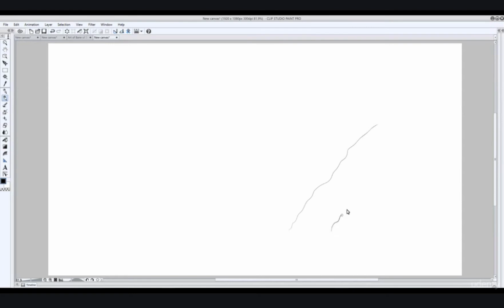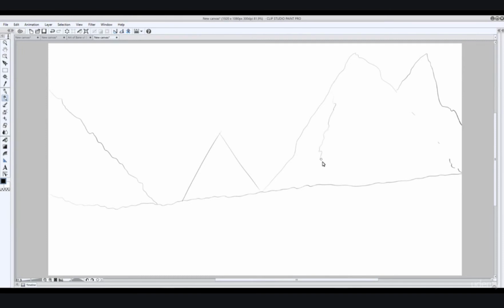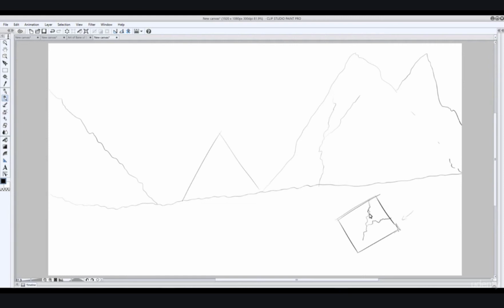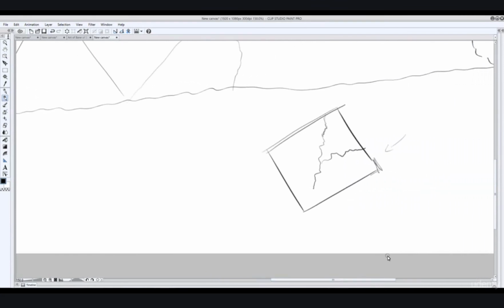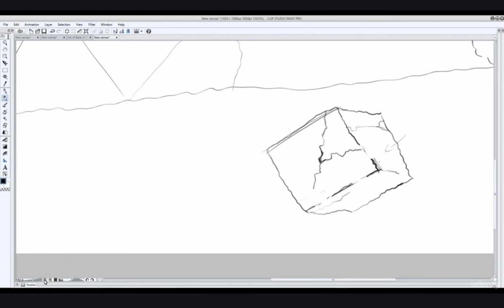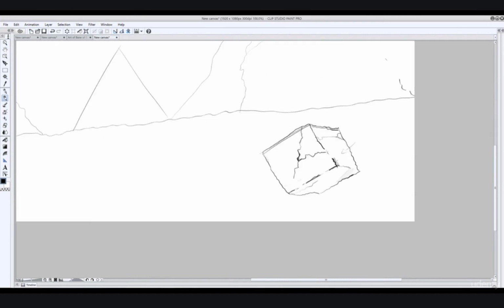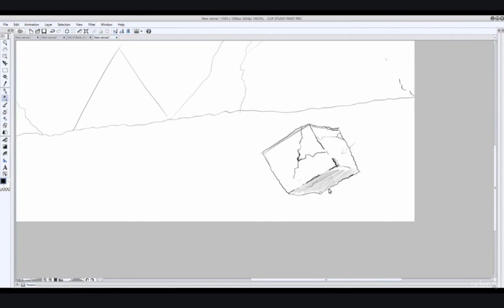#4 - How to Draw and Sketch for Absolute Beginners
How to Draw and Sketch for Absolute Beginners

What you'll learn:

By the end of this course, you will be able to draw almost anything.

The correct way to use reference.

Draw what they see and observe.

Draw basic lines and shapes.

Understand the basics of volume, light, shadow, and composition.

Feel confident enough to further their artistic learning on any subject.

Understand that everything is made of a few basic shapes.

There is absolutely no prior experience required to take this course.

No software is needed.

Only a pencil or pen and paper is needed.

Drawing and sketching can seem like magic if you don't know how to do it. It's not magic, it's a skill. that means it can be taught and I will be your instructor. Just like anything and everything you have learned you had to know the very basics. You can't do math without knowing how to count and you can't drive without knowing what the key looks like.

This course is your "key". All drawing starts with lines, some are straight, some are curved and rough but all are lines.  Lines are used to making shapes and shapes become volumes (3d shapes) and everything in the world is made from shapes.

I will teach you to use those shapes. I will show you how to make lines shapes and volumes. You will learn to hone your observational skills and draw what you see, and even what is in your head if you study and practice enough.

You need no experience in drawing. Absolutely zero! There is no special software just a regular pencil and some paper.

If you have always wanted to learn to draw this is the course for you. If you are a graphic artist that knows to learn to draw will save you time and money, take this course. If you want to make comics or cartoons then this will be the course that will be your starting point.

This is a beginner class. Often books tell you to start by making 3d shapes but what if you are having trouble with that? If you are, I got you covered.